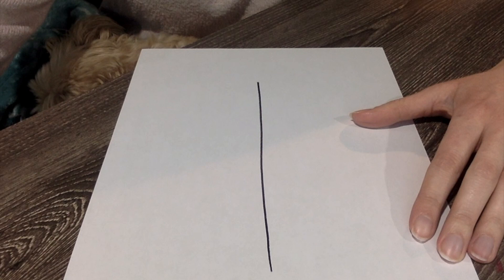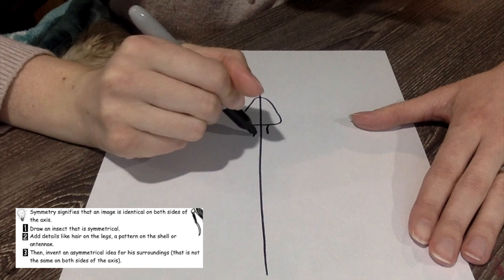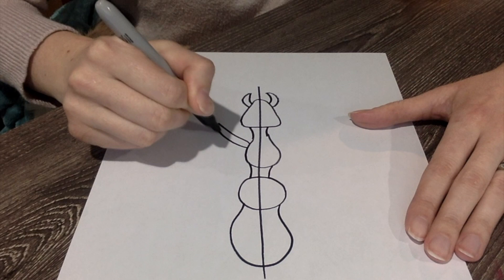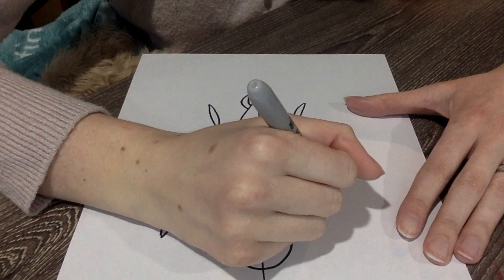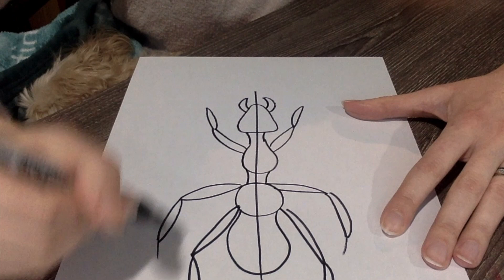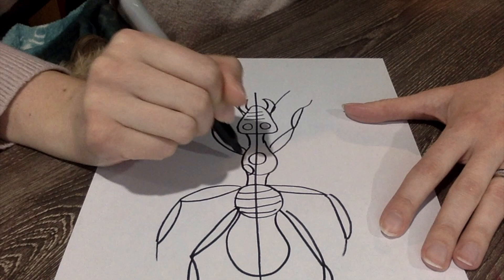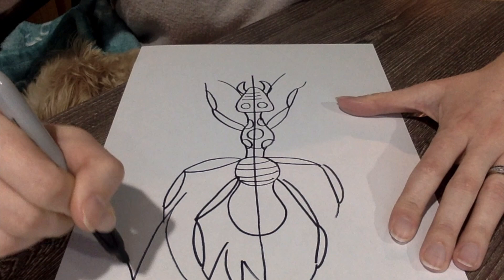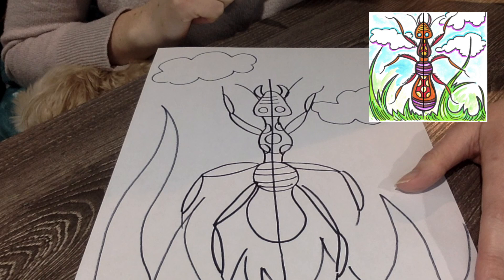Symmetry and Asymmetry #13 VSB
Worksheet brought on TeachersPay Teachers titled "Art Exercises for Grades 3 and 4. Grades 5 and 6. Visual Art. Language of Art" By Art with Creations Claudia Loubier